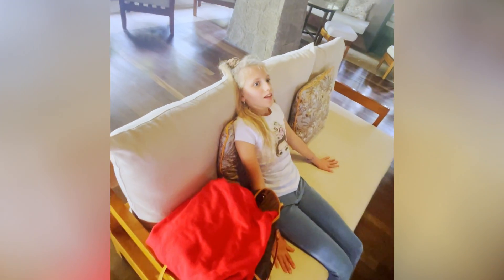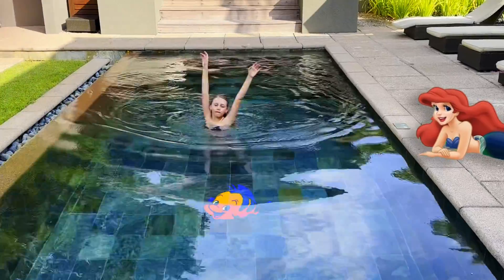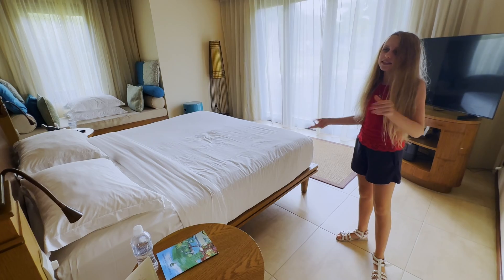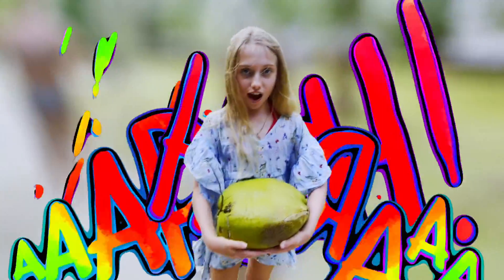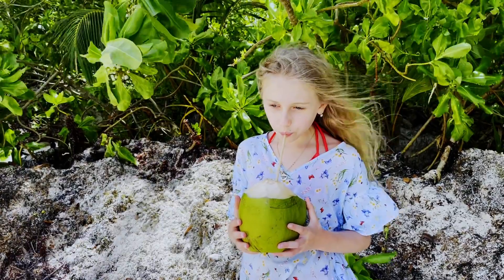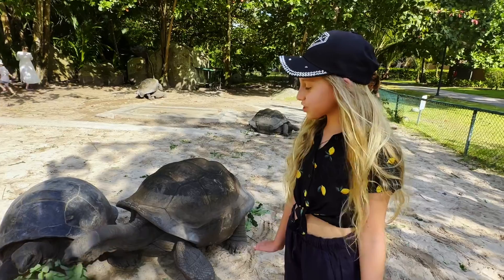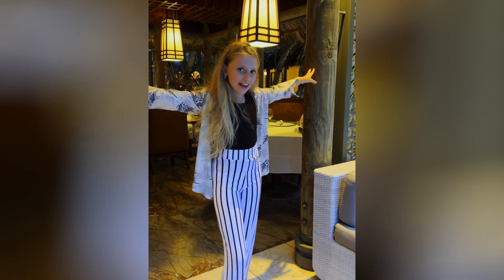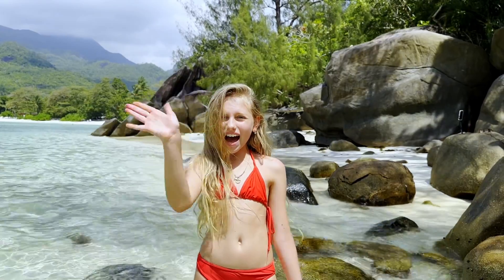ARIANA'S SEYCHELLES ADVENTURE: Giant Turtles, Lobster Dinner, Stunning Villa, and Beach Fun!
✈️ Join Ariana on her adventure to the beautiful Seychelles Islands and glimpse into her cozy bedroom and stunning villa. Get up close and personal with some giant turtles, and don't miss the chance to feed them and give them a gentle pat. Later on, try a new and exotic dish for dinner - lobster! See how Ariana likes it for her first time trying it. In the morning, head to the beach for some fun in the sun!

🌞 I was excited about my Seychelles adventure! Cozy bedroom, stunning villa, breathtaking view - dreamy! Giant turtles were surprisingly gentle. The lobster for dinner was delicious and new. Beach fun in crystal-clear waters, perfect for unwinding.

👀 Watch the video right now and you will find out:

🐢 How to get up close and personal with giant turtles in Seychelles.

🌴 What it's like to stay in a cozy bedroom and stunning villa in Seychelles.

🦞 Ariana's first-time experience trying a new and exotic dish - lobster.

Then put a ❤️ on this one and let's go, guys!

Here we will have fun, participate in various challenges, make interesting unpackings, and conduct unforgettable experiments!

Stay with me, because there are many exciting videos ahead of us 🥰

😜 Want to see more interesting things? Watch these videos right now:

🛁 Bright bath jellies! Rather, watch the unpacking of the experiment and do it at home with Ariana!
👩‍🍳 4 simple and delicious desserts from fresh fruits! Find out the recipes and cook with Ariana!

ARIANA'S SEYCHELLES ADVENTURE: Giant Turtles, Lobster Dinner, and Beach Fun!